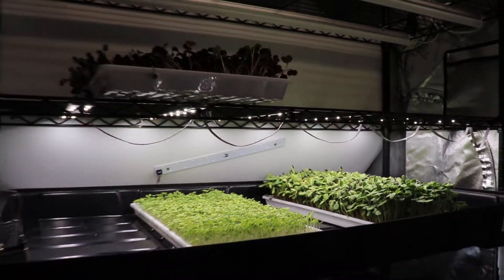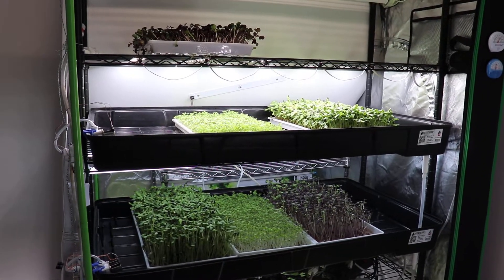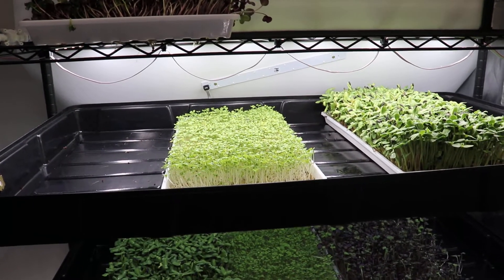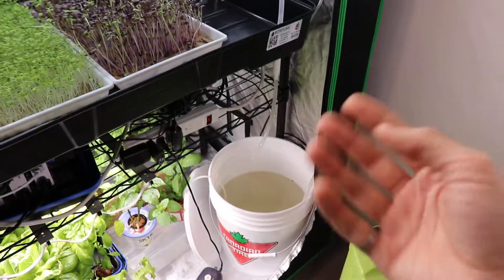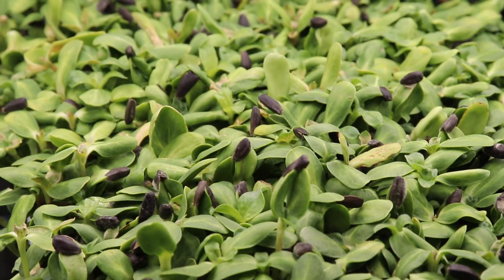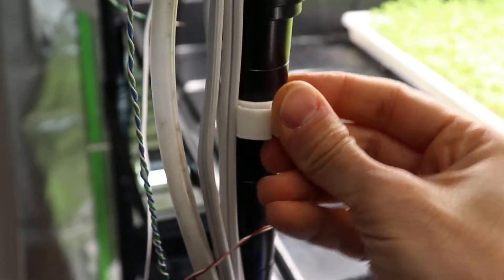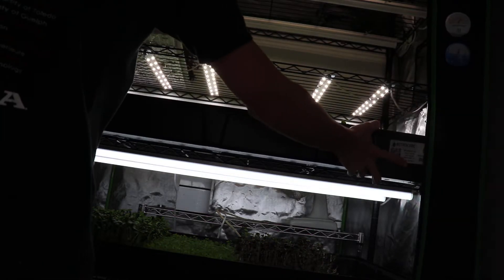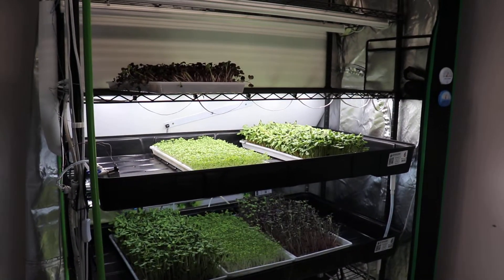Automated microgreens and hydroponics!